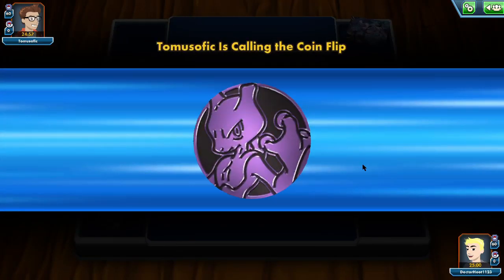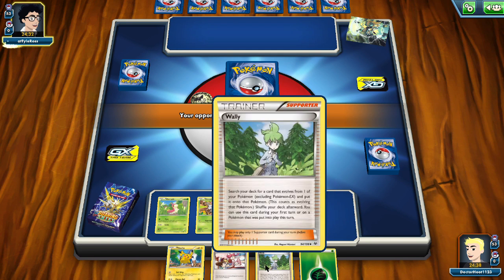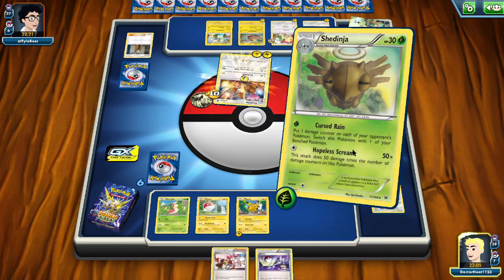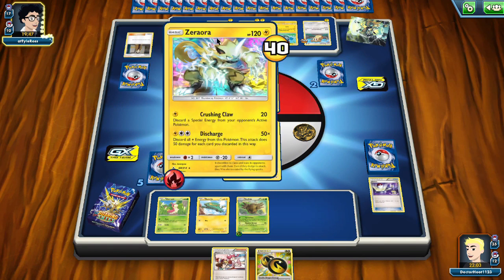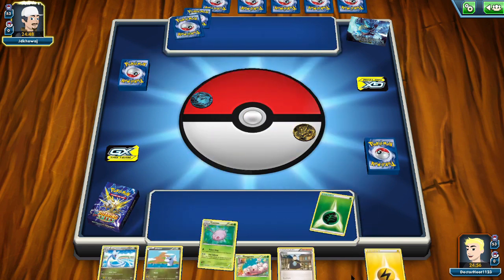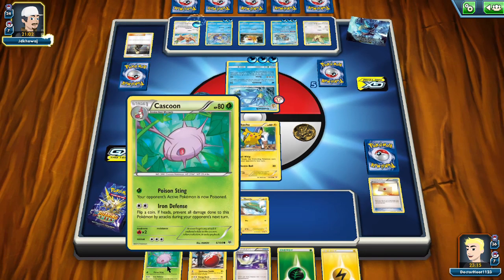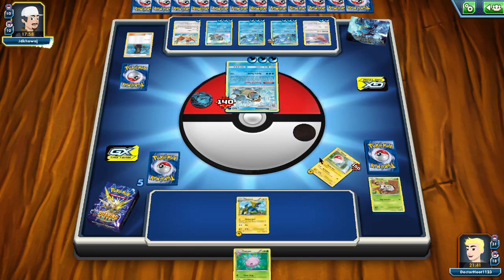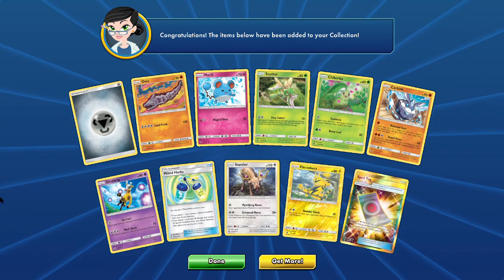“Screaming in the rain”- VideoJunkie Plays Pokemon TCG Online Episode 107